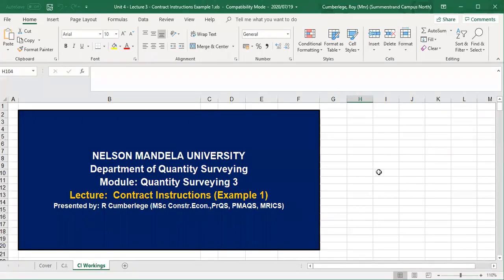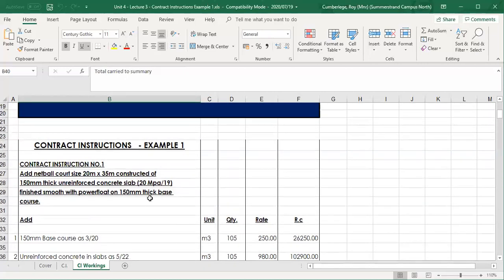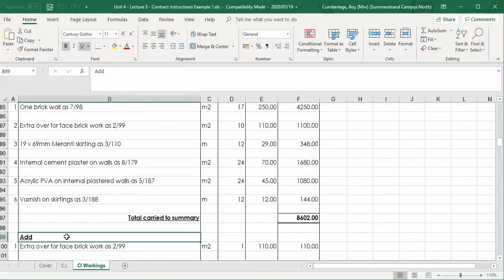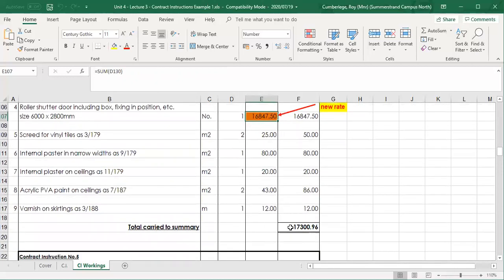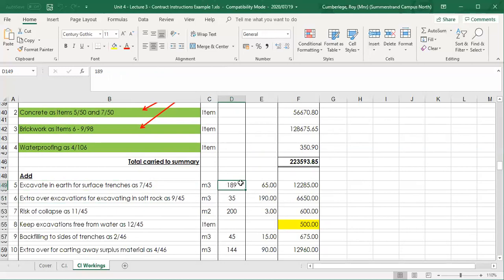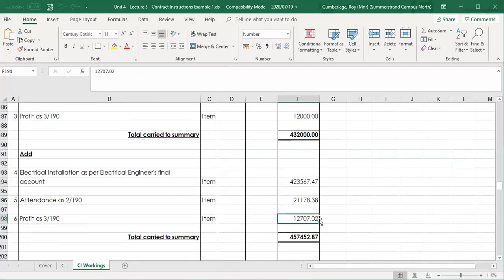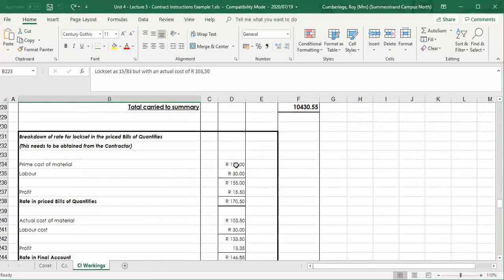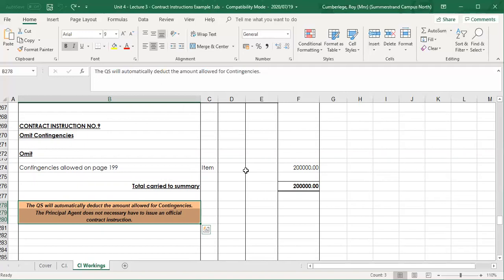Contract Instructions Example 1